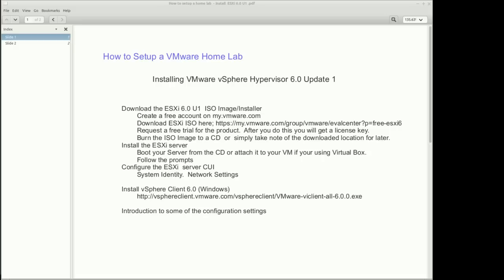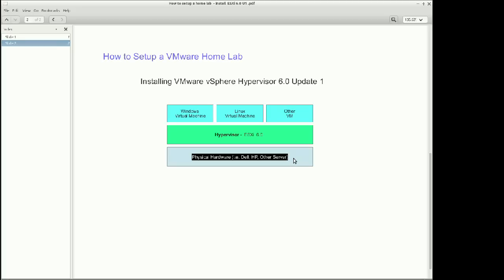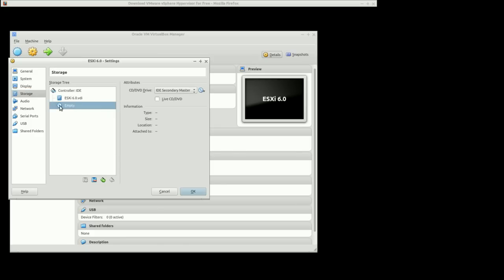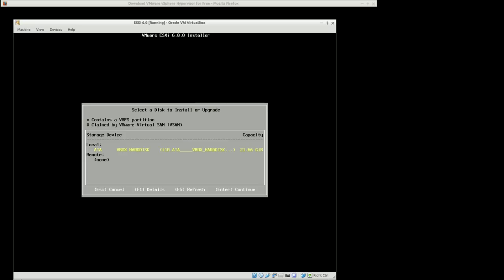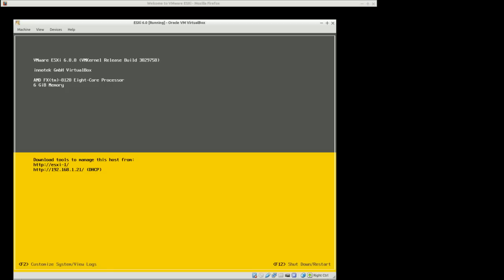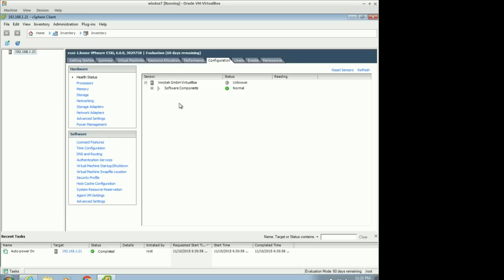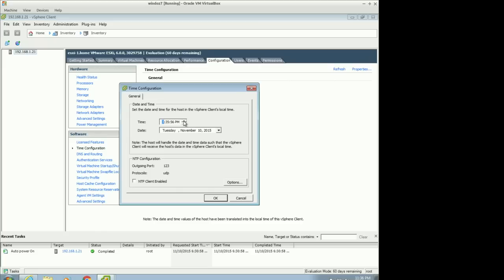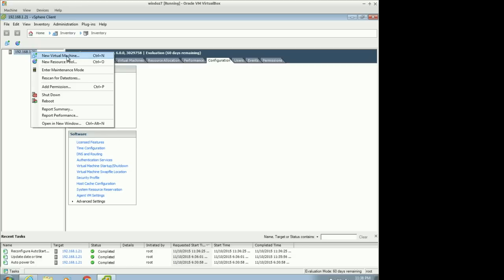VMware ESXi 6.0 Installation (Home Labs)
This is a free VMware ESXi installation tutorial for complete beginners.  In this video you will learn how to install VMware's  ESXi Hypervisor and some of it capabilities.  This is an important step in creating your own fully functional home lab.   You can also follow along if you have a physical server.

Start building your Home Lab today!!!

We want to make these videos more useful and all feedback is welcome.